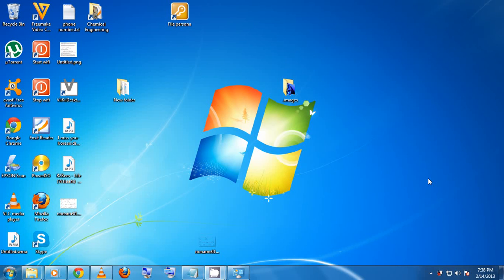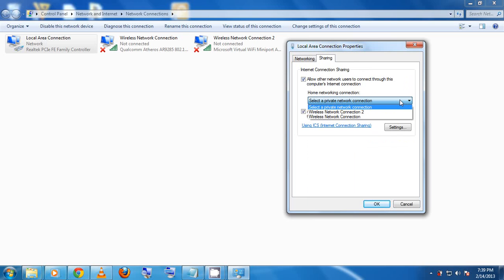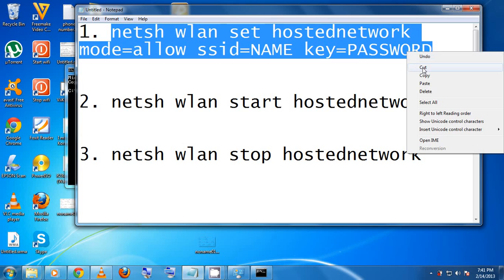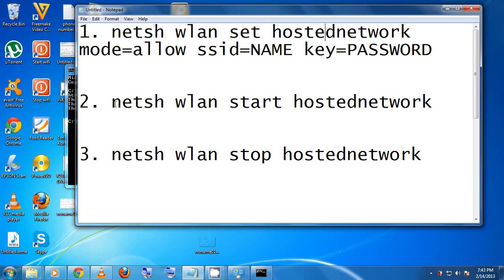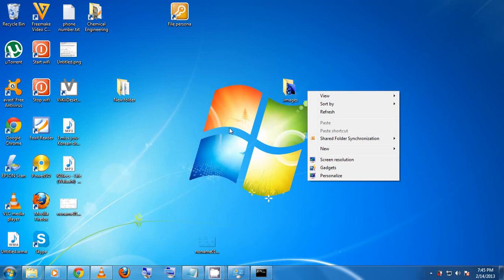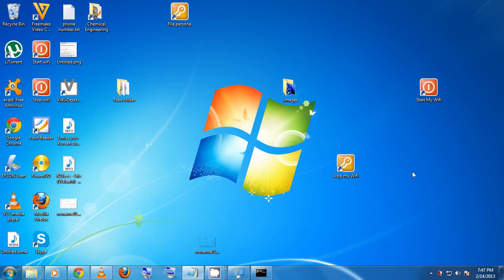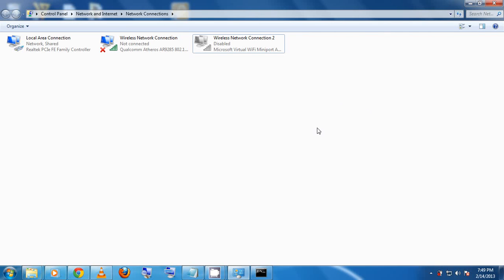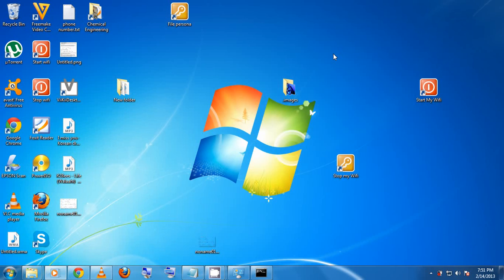How to connect android phone to an ad-hoc network without softwares. (UPDATE)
NB: If you do not have the virtual wifi miniport adapter, please go ahead and and enter the first DOS command, sometimes the microsoft virtual miniport adapter comes after the command has being executed.

How to connect android phone to an ad-hoc network without softwares. This is a really cool method that doesnt require too much. Just a few DOS commands and you're done

I have posted the DOS commands in the order in which they were used.

1. netsh wlan set hostednetwork mode=allow ssid=NAME key=PASSWORD

2. netsh wlan start hostednetwork

3. netsh wlan stop hostednetwork

If after the process your android phone doesnt connect an indicates, verifying IP address for over 1 minute, then it means you shared the wrong internet connections, lots of people have that problem, when i checked they shared the internet wrongly. If you try all you can and it still doesnt work don't worry, just post your problem on my Komputer Mechanic facebook back. And i will connect to your pc and fix the problem for you. I have done this for a lot of people who pasted problems here and i fixed the problem for them. Some of these problem were even problems with their operating system. Dont worry..i will definately help you if you drop your comment on my facebook page. Thank you